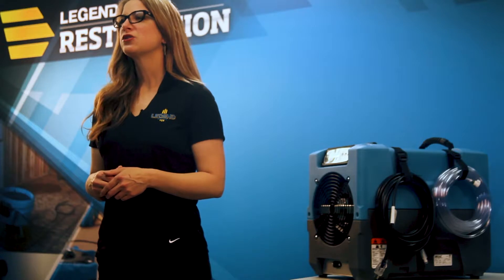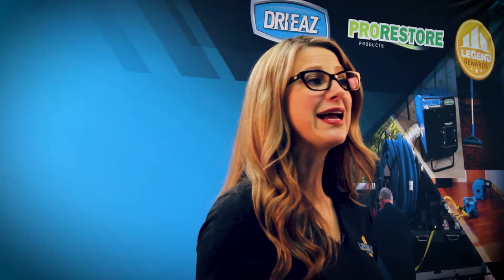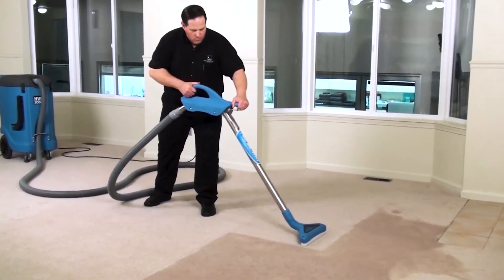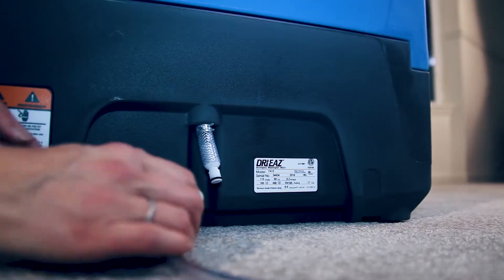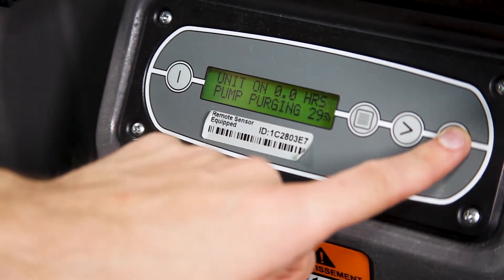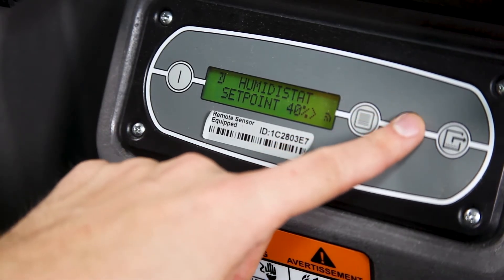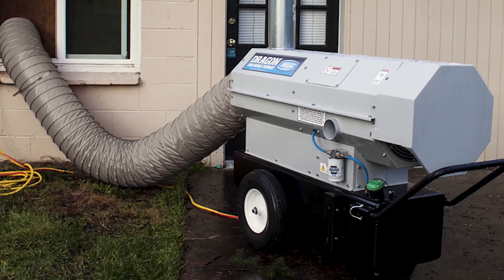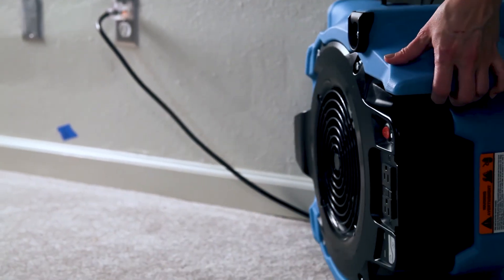Dri Eaz Revolution LGR Compact Commercial Dehumidifier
Compact, state-of-the-art technology. Stackable and easy to transport, the Revolution's space-saving design lets you bring high performance drying power to every task. Its i-Series smart controller delivers maximum performance in all conditions. Rugged rotomolded housing and durable construction ensure long life.